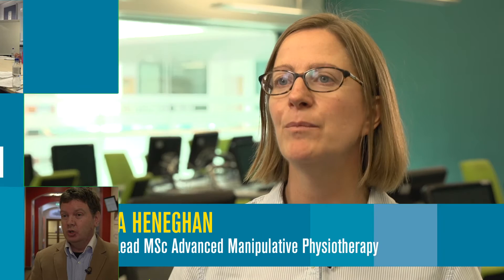MSc Advanced Manipulative Physiotherapy - Dr Nicola Heneghan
Dr Nicola Heneghan, programme Lead for the MSc Advanced Manipulative Physiotherapy course in the School of Sport, Exercise and Rehabilitation Sciences at the University of Birmingham, describes what is unique about this course.